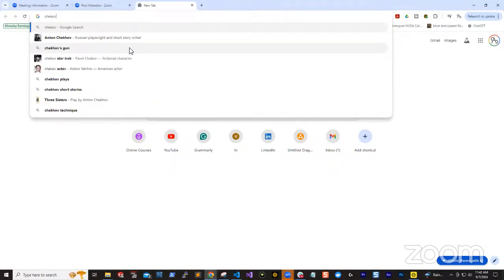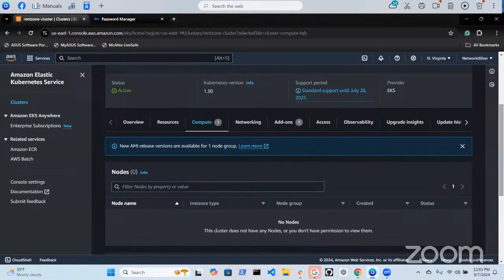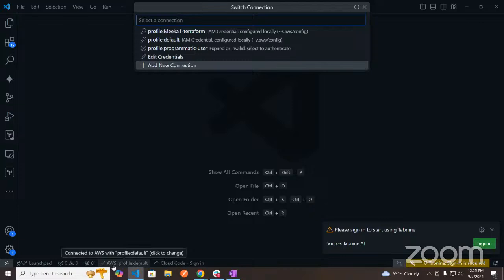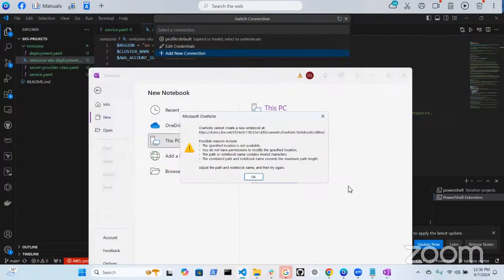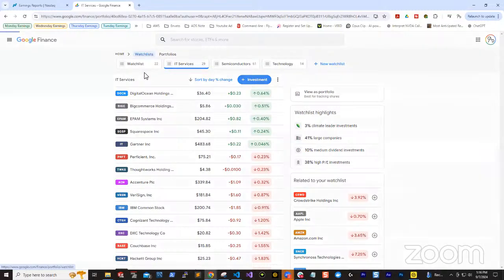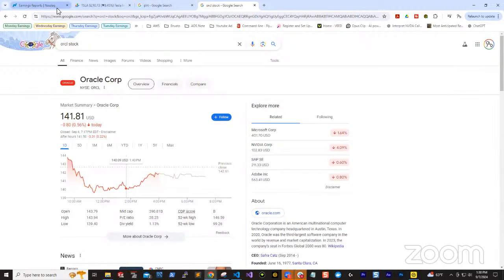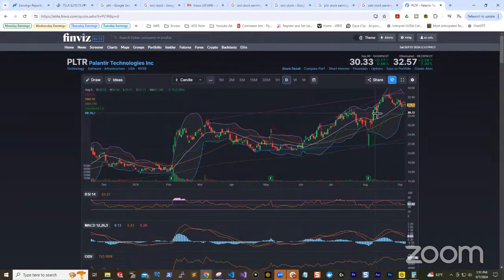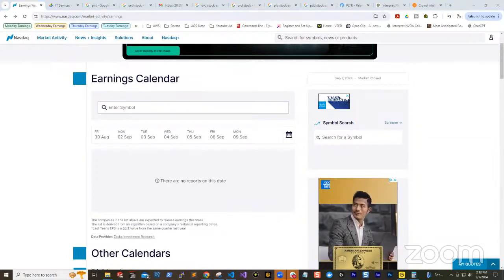AWS Cloud/DevOps Mentorship and Workshop 8/31/2024